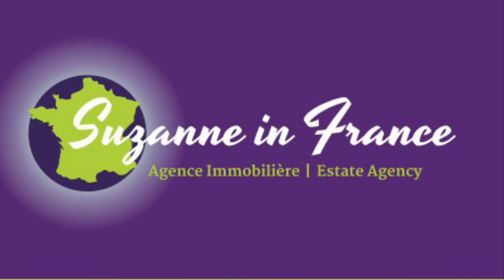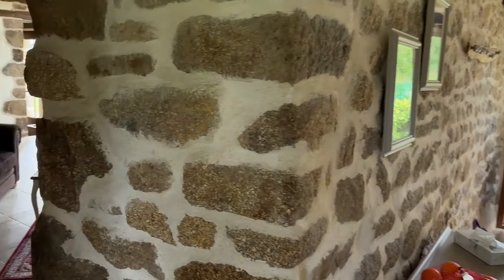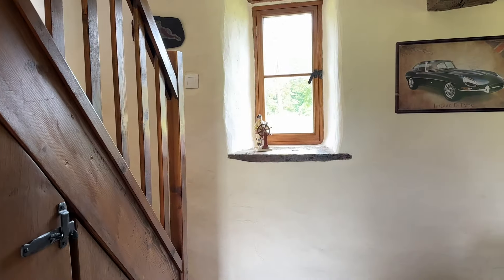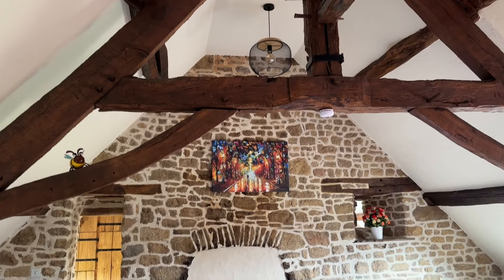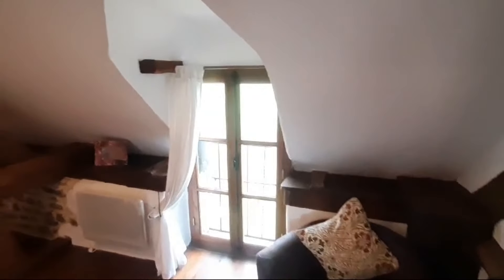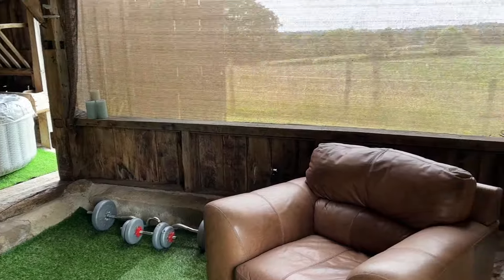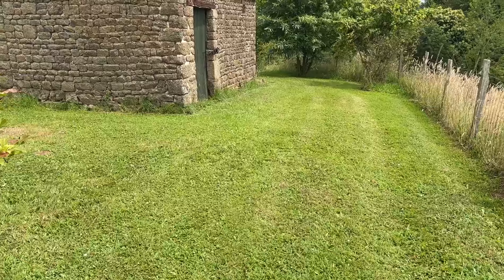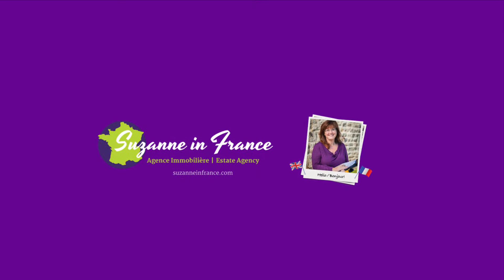SIF -001876 - Stunning detached house with no neighbours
@SuzanneinFrance is delighted to show you this stunning detached house at the end of a no through road with no neighbours

Asking price : 322,000€ including Agency fees of 20,000€. In addition the buyer will pay the Notaire's fee - 22,700€